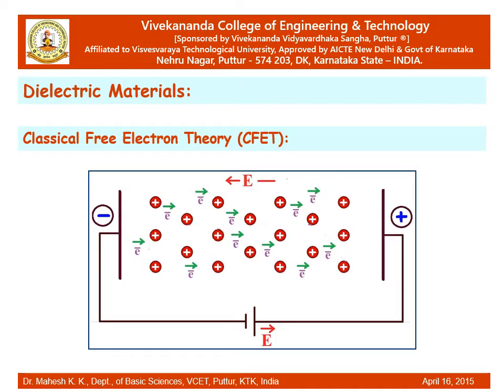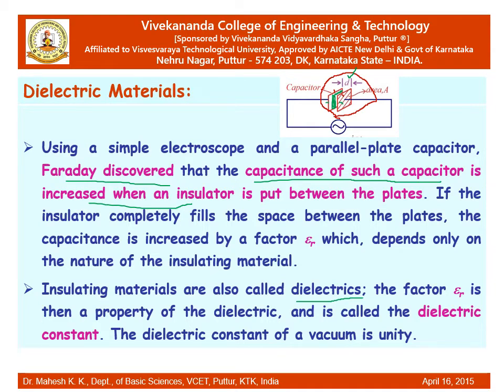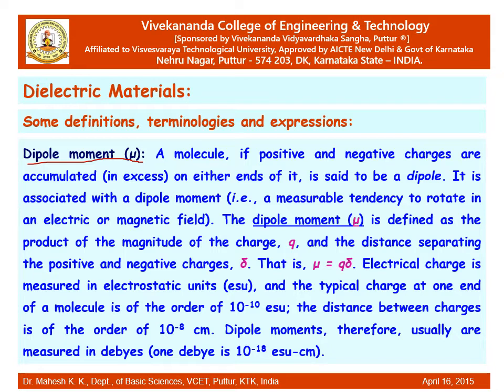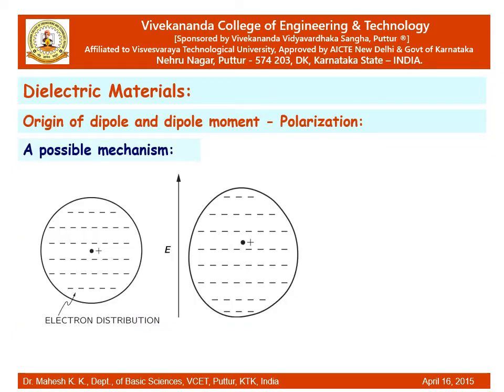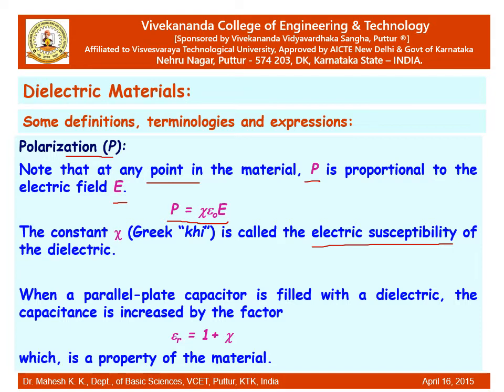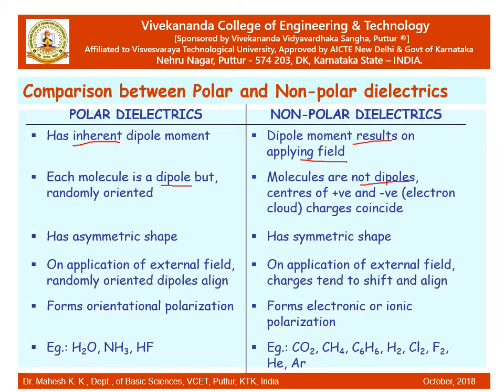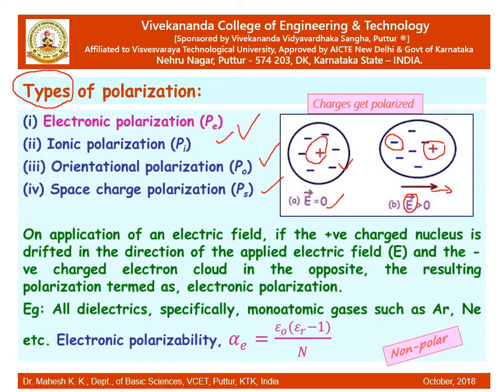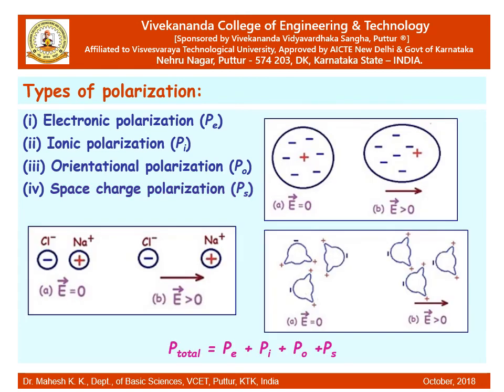Materials Science - Electrical Properties - Part7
The video contains introduction to dielectrics, some definitions, classification of dielectrics and types of polarization.